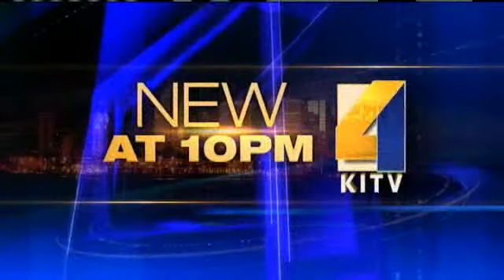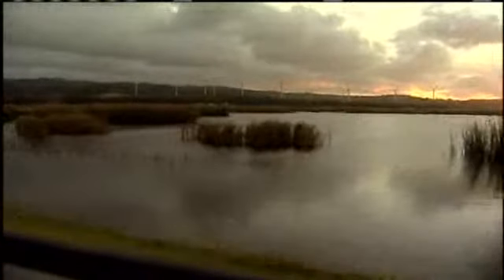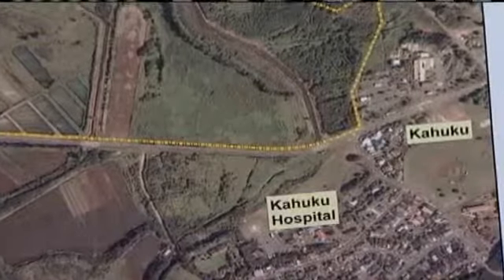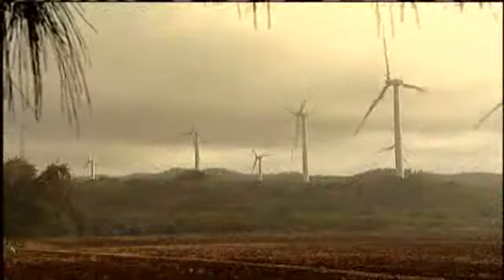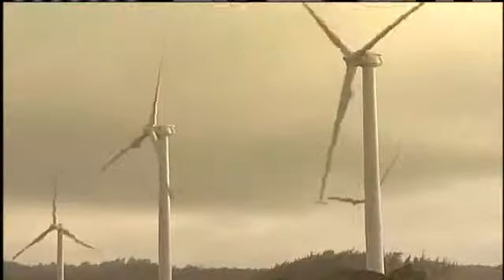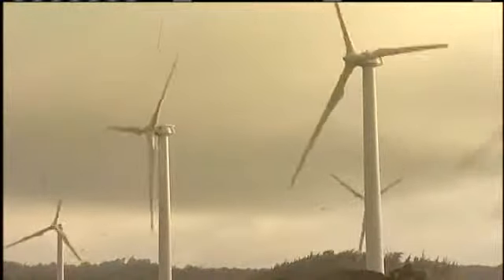Campbell Refuge Expansion Plans Could Help Alleviate Flooding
$22 million is allowing a wildlife refuge on Oahu's North Shore to more than triple in size and scope. It's responsibility will grow to include native shorebirds and endangered marine life instead of just wetland birds. For news you need to know,